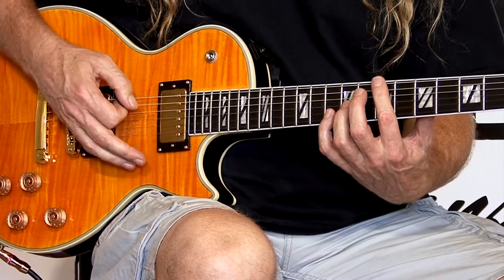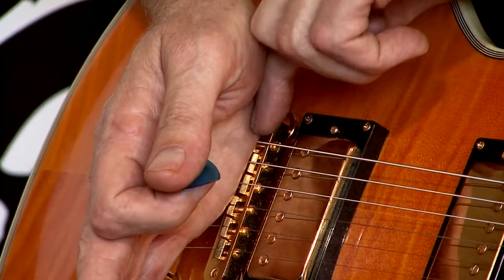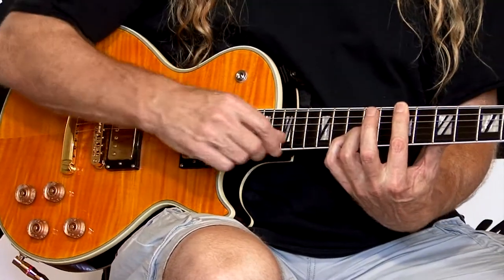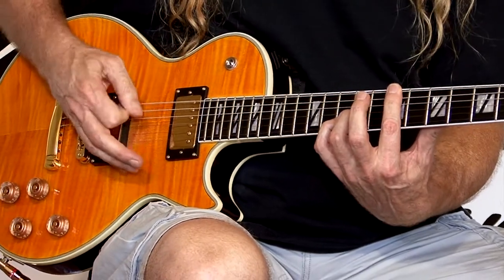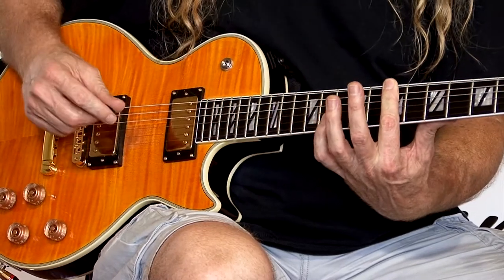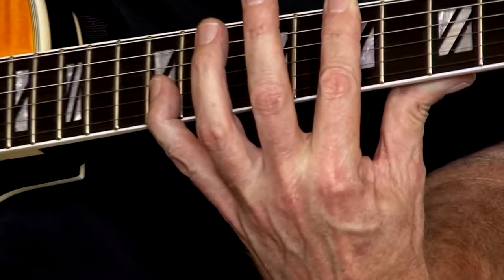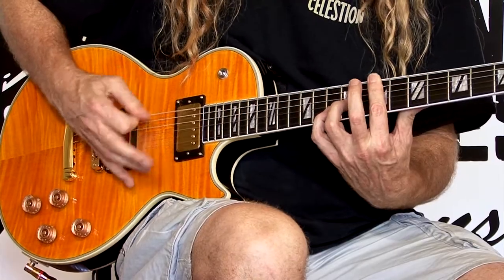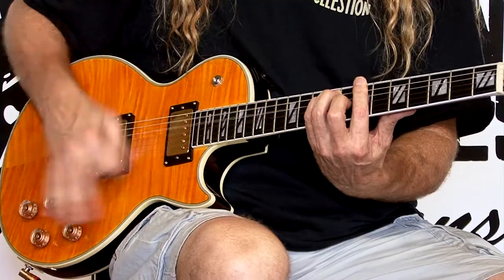Montrose - Good Rockin Tonight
Shawn Staples Free Guitar Lessons - Montrose - Good Rockin Tonight